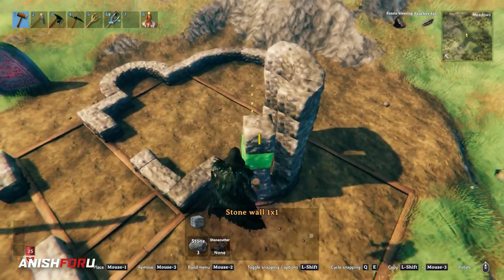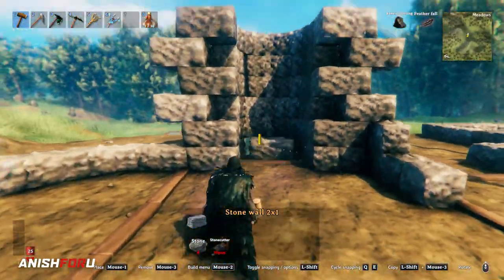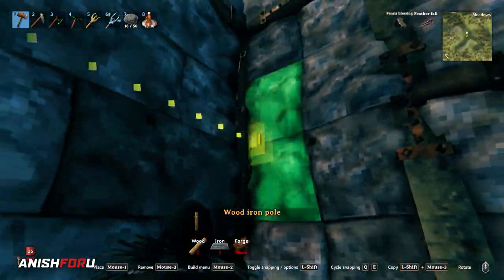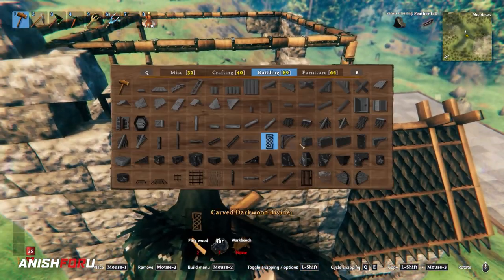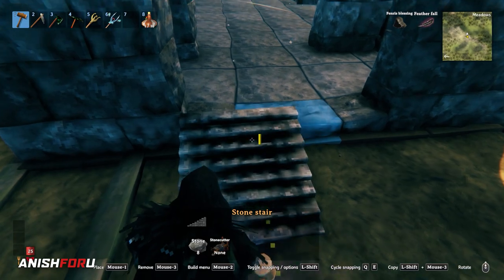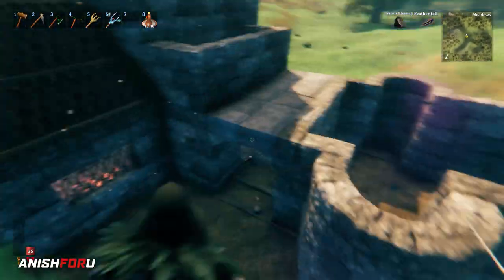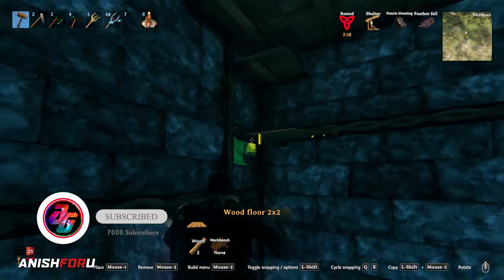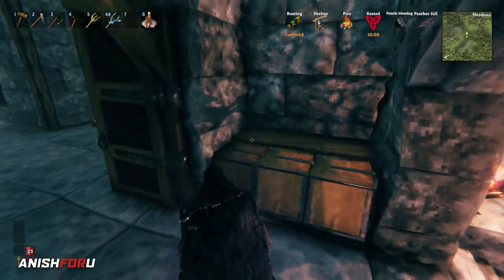Valheim Castle Build The Raven's Perch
Today we built The Raven's Perch Medium Valheim Castle Build, There are many comfy bases yet to come.
Valheim survival game#AnishforU
Invite (for first 50 people)
We create CAW for the WWE 2K series